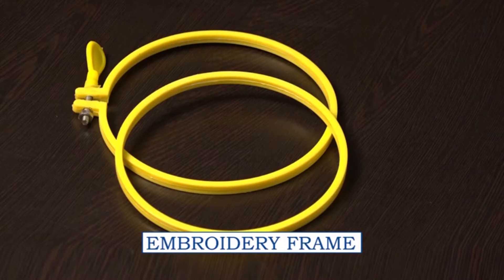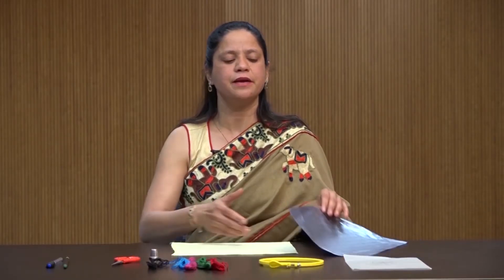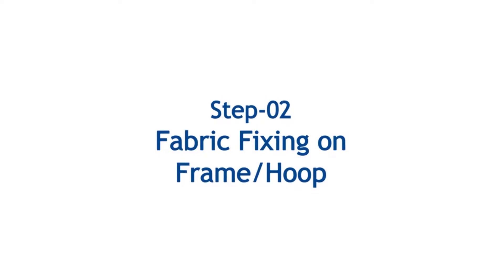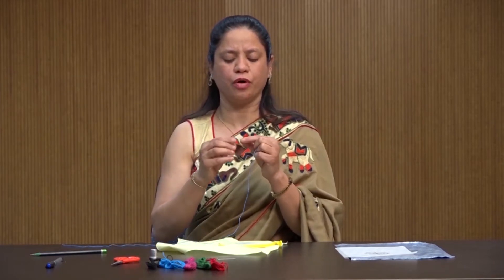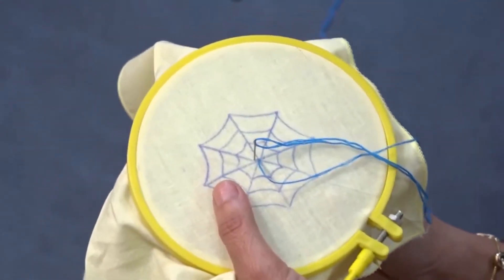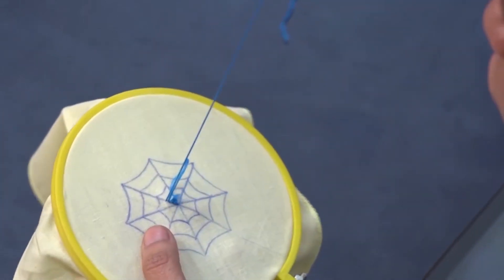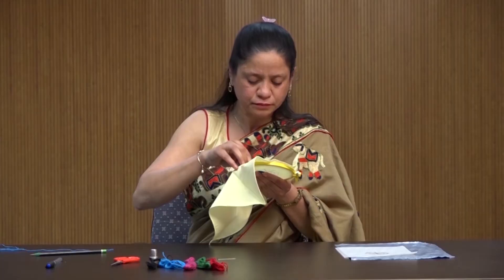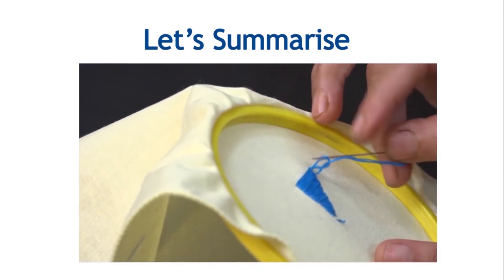U2S2 Satin Stitch